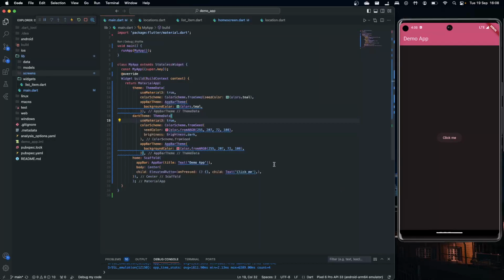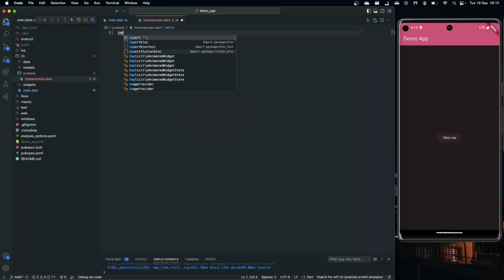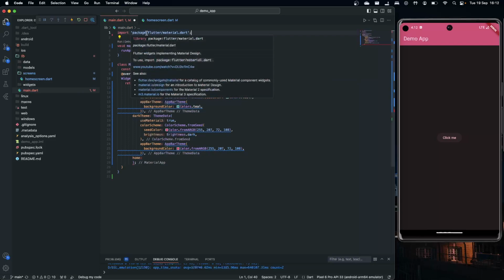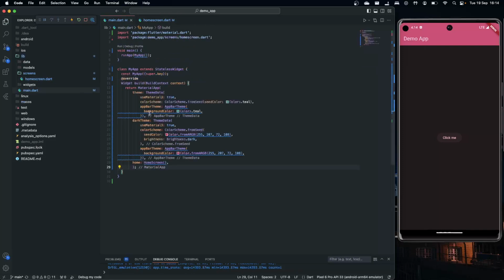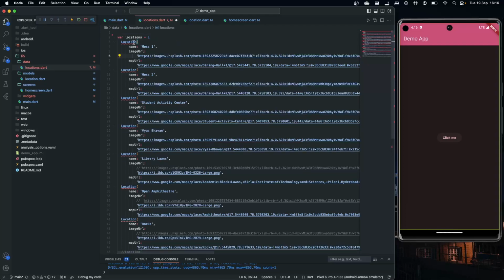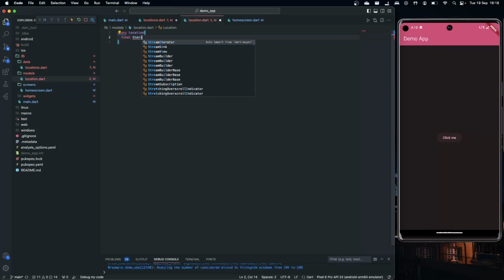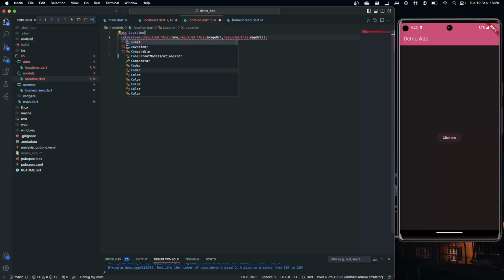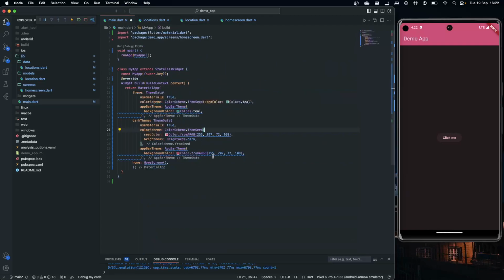Flutter Part 4 - Modularising the Code and Creating a Location Class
This is the 4th part in the recap of the first session of the ACM App Dev workshop.